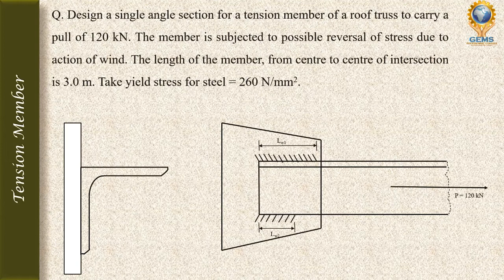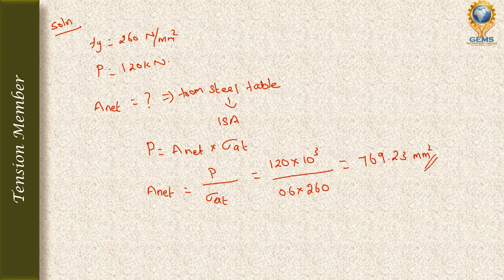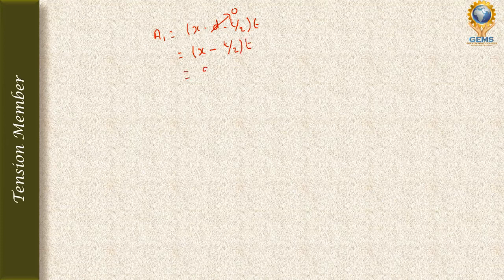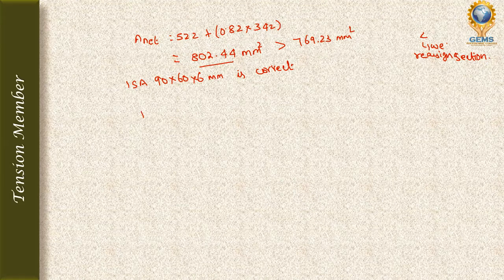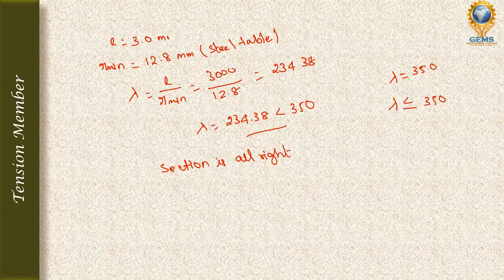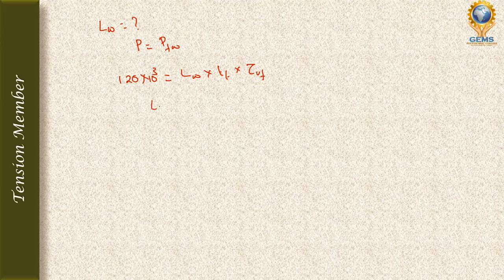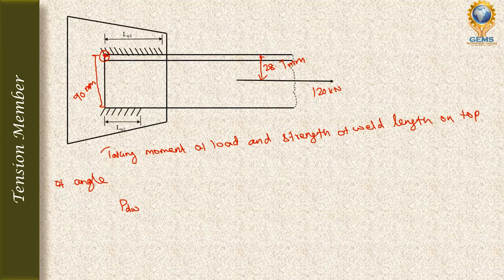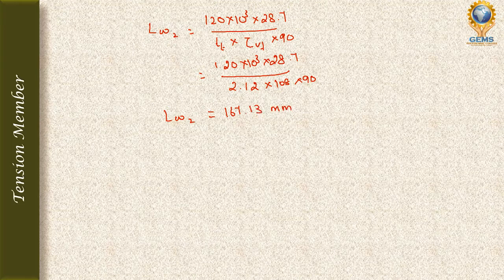L18- Design of Tension Member (Part 6)